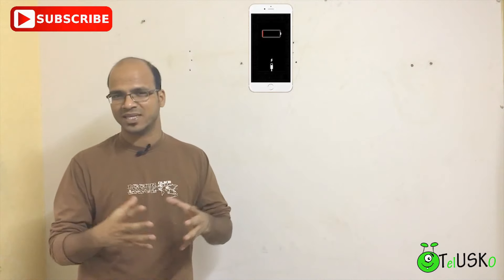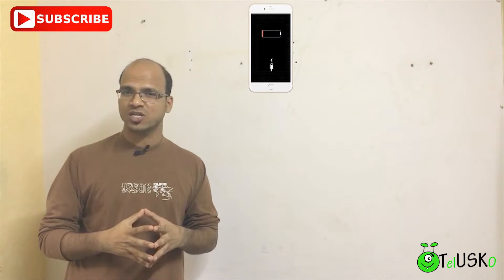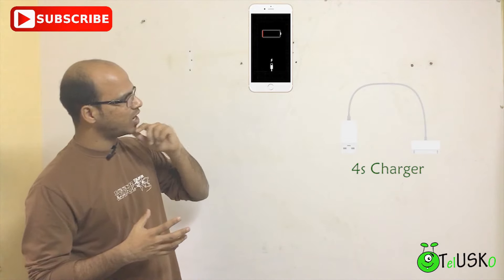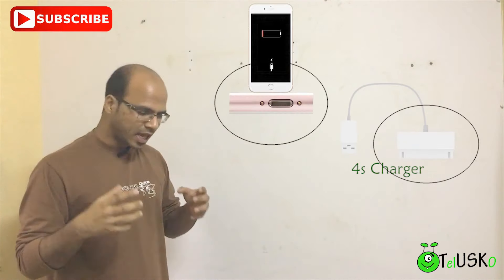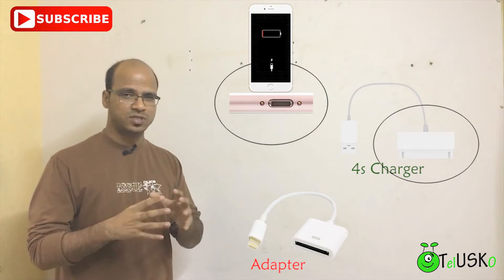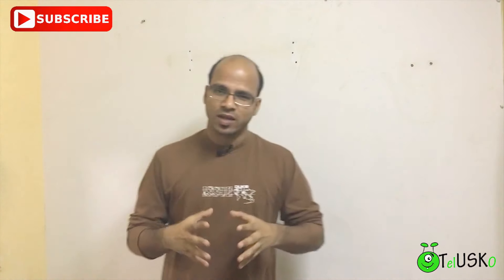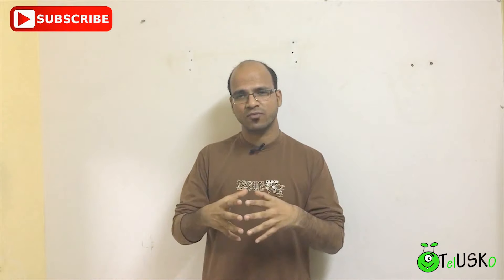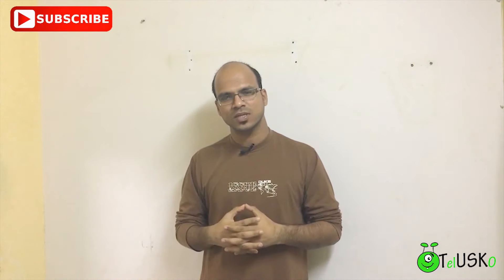Adapter Design Pattern in Java Theory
Recommended Book :
Head First Design Pattern

Adapter Design Pattern Theory
This video contains theory session of Adapter Design Pattern.
Adapter design pattern belongs to Creational design pattern which belongs to Design Patterns in java.
The adapter pattern converts the interface of a class into another interface the clients expects.
Adapter allows to reuse existing coding without changing it, as the adapter ensures the conversion between the different interfaces.